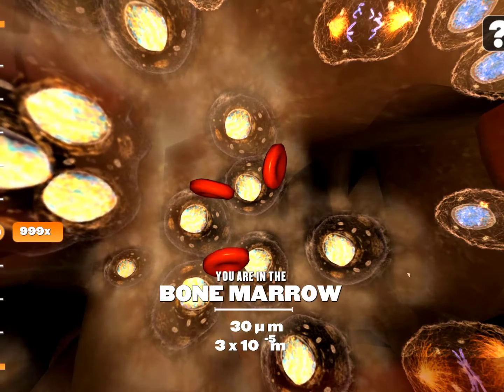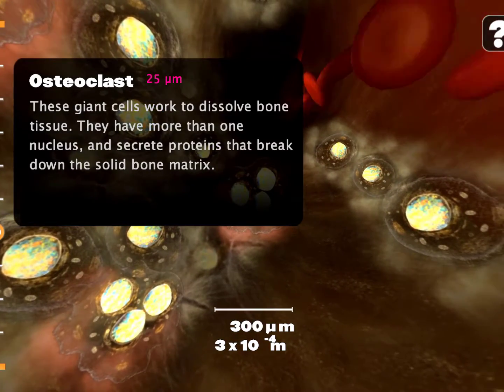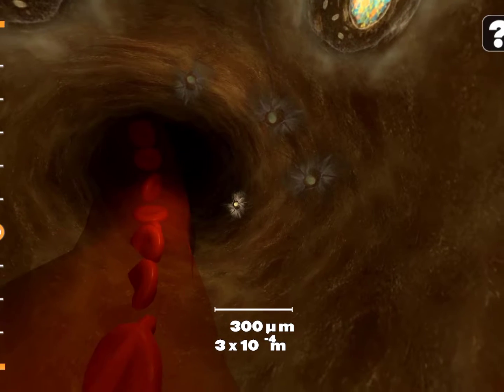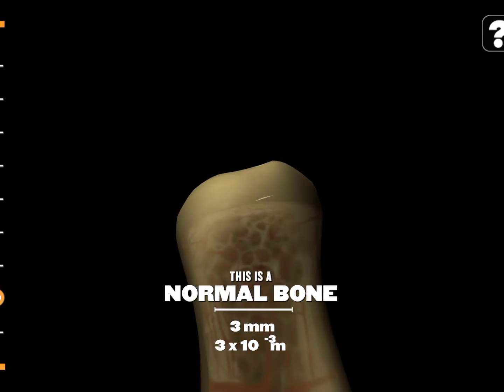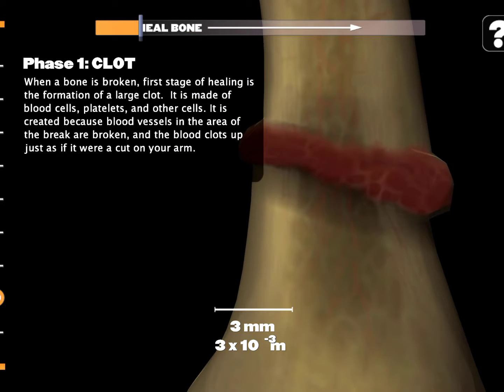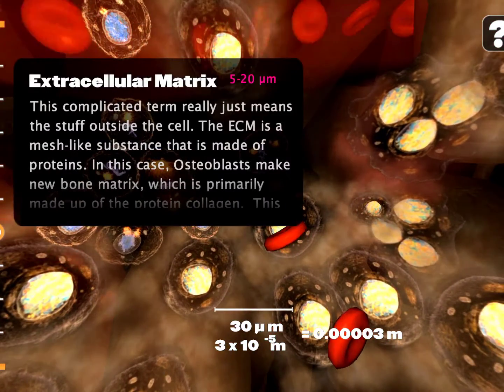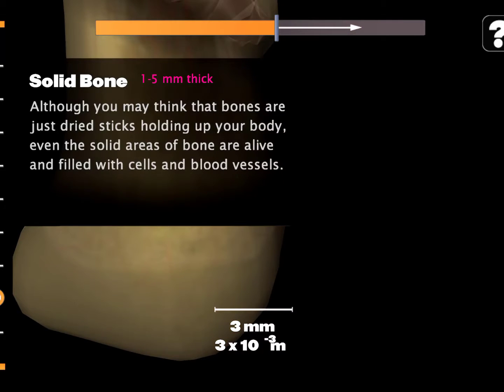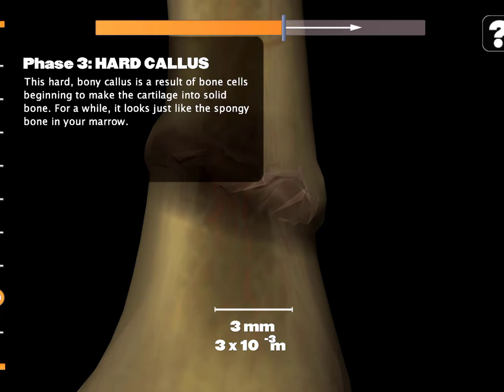Chapter 7 bone cells and bone healing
This is video from an app that shows how the bone heals as well as a view of the different types of bone cells/tissues.